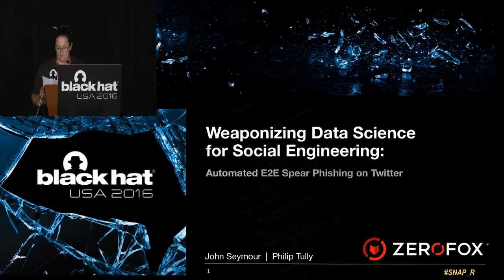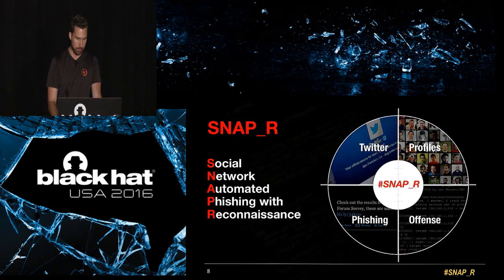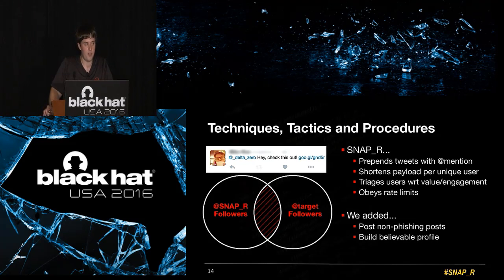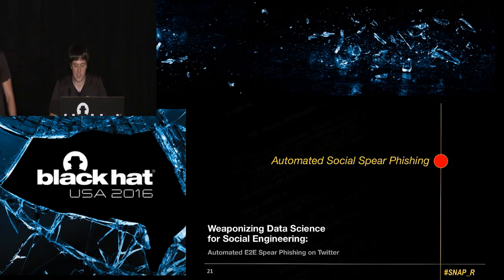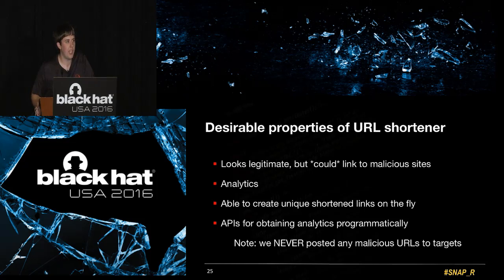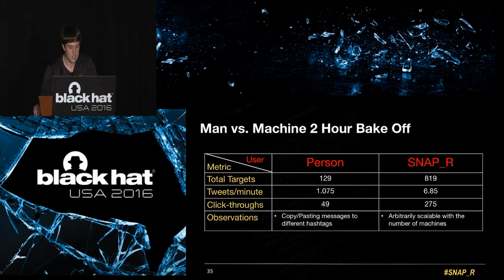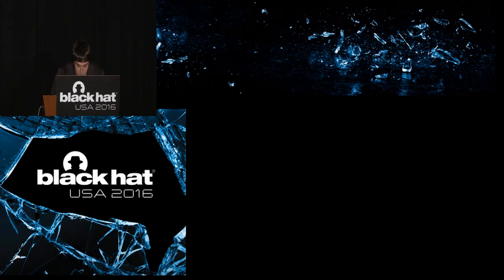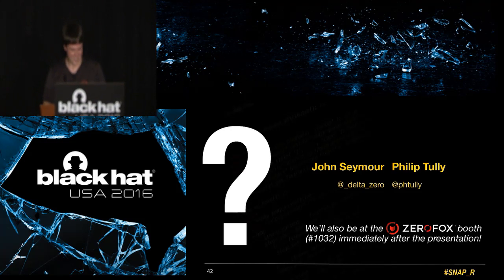Weaponizing Data Science for Social Engineering: Automated E2E Spear Phishing on Twitter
by John Seymour  &  Philip Tully

Historically, machine learning for information security has prioritized defense: think intrusion detection systems, malware classification and botnet traffic identification. Offense can benefit from data just as well. Social networks, especially Twitter with its access to extensive personal data, bot-friendly API, colloquial syntax and prevalence of shortened links, are the perfect venues for spreading machine-generated malicious content.

We present a recurrent neural network that learns to tweet phishing posts targeting specific users. The model is trained using spear phishing pen-testing data, and in order to make a click-through more likely, it is dynamically seeded with topics extracted from timeline posts of both the target and the users they retweet or follow. We augment the model with clustering to identify high value targets based on their level of social engagement such as their number of followers and retweets, and measure success using click-rates of IP-tracked links. Taken together, these techniques enable the world's first automated end-to-end spear phishing campaign generator for Twitter.